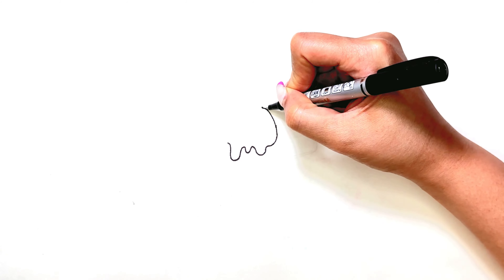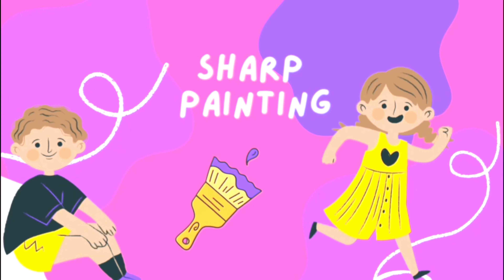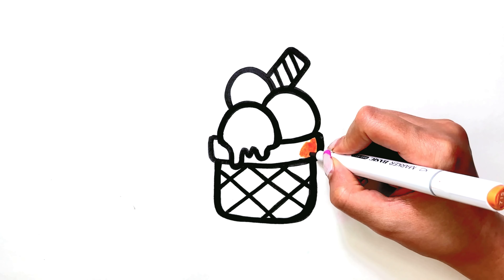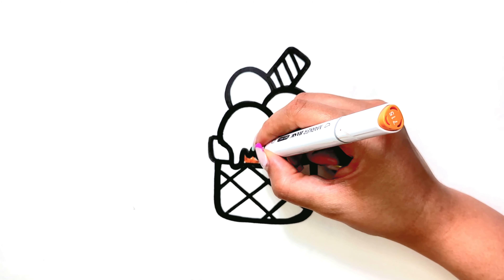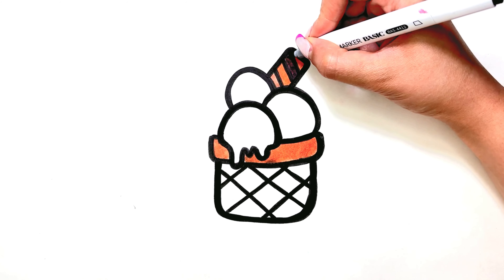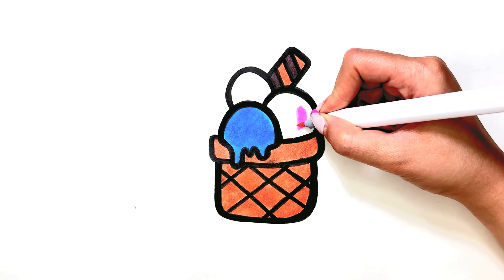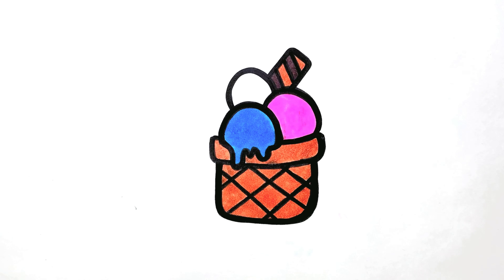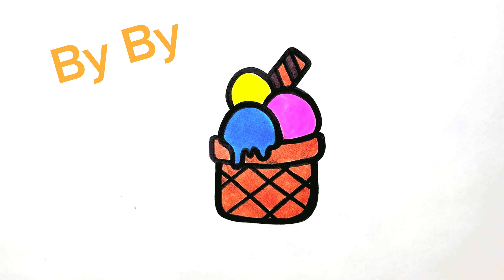Drawing delicious pictures for children and coloring🍨🍦🧁💝🌸 || How to draw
Make my attractive world more attractive with your membership. I will draw and color delicious ice creams for you…🍨🍦🌈🌸💜

In this channel, we will teach you how to draw, and along with drawing, I will tell you a story using your imagination to strengthen your imagination.
So be with me to enjoy painting and story step by step

Kids
Painting